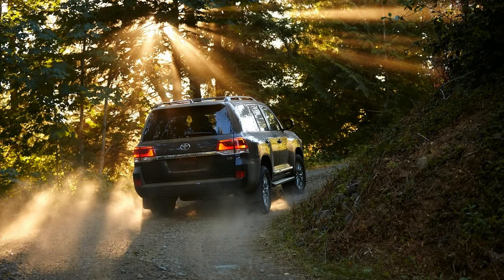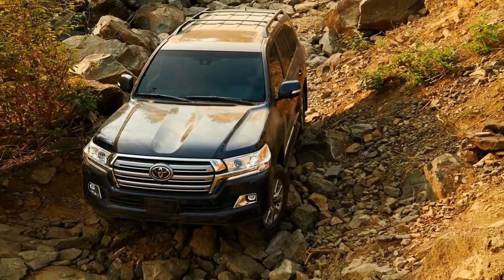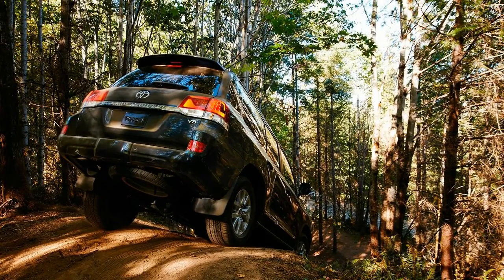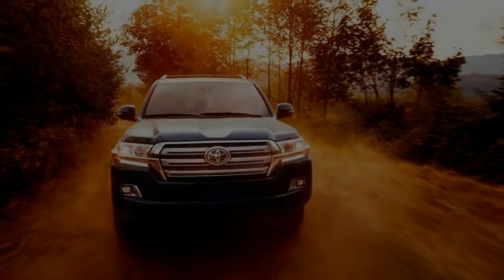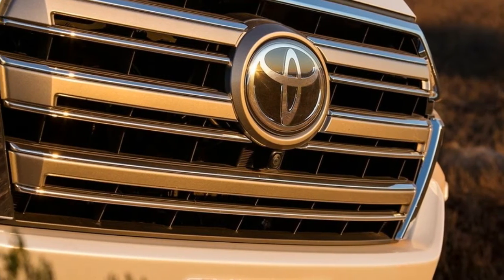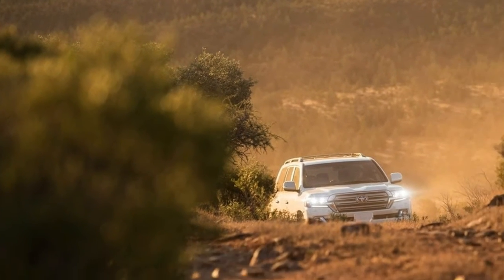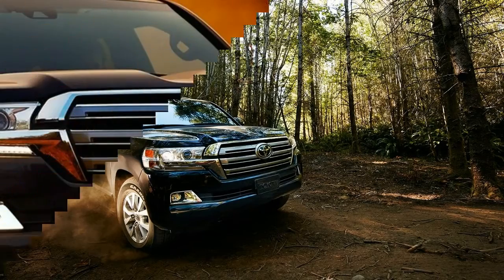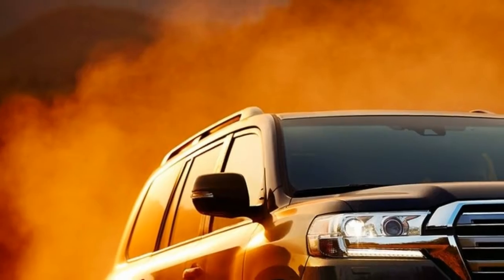[HOT NEWS REVIEW] 2018 TOYOTA LAND CRUISER MODEL OVERVIEW ! - MAX AUTOMOTIVE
The 2018 Toyota Land Cruiser gets a standalone rear-seat entertainment system option.

Vehicle Summary

The 2018 Toyota Land Cruiser is the range-topping four-wheel-drive SUV from Toyota that slots above the full-size Sequoia. The Land Cruiser comes as a single fully loaded package with only one option, and the nameplate traces back to Toyota’s start in the U.S. decades ago.

Overview

The 2018 Toyota Land Cruiser is powered by a 5.7-liter V-8 with 381 hp and 401 lb-ft of torque that’s paired to an eight-speed automatic transmission. EPA fuel economy ratings are 13/18 mpg city/highway. When properly equipped, the 2018 Land Cruiser can tow up to 8,100 pounds. Cargo space is respectable for a three-row SUV with 16.1 cubic feet behind the third row, 43 cubic feet behind the second row, and 81.7 cubic feet behind the front seats.

Standard features on the 2018 Land Cruiser include Toyota’s Kinetic Dynamic Suspension, Crawl Control, the Multi-Terrain Select System, full LED headlights, 18-inch alloy wheels, four-zone climate control, a wireless phone charger, heated and ventilated power adjustable front seats, heated second-row seats that split 40/20/40, 50/50 split-folding third row, leather upholstery, keyless entry/start, a JBL premium audio system, Toyota’s Entune infotainment system with navigation and a 9.0-inch touchscreen, Bluetooth connectivity, a rearview camera, and front- and side-mounted cameras. The rear-seat entertainment system is the only option available.

2018 Toyota Land Cruiser,Toyota Land Cruiser,Toyota,Land Cruiser,Lexus LX570,Lexus,LX570,GEORGE,MAX AUTOMOTIVE reviews,MAX AUTOMOTIVE review,MAX AUTOMOTIVE

THANKS